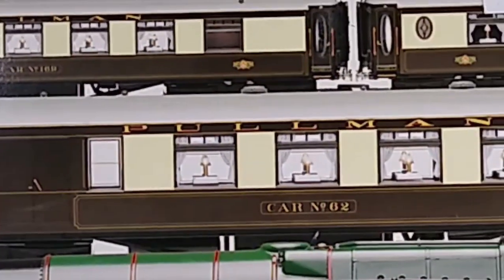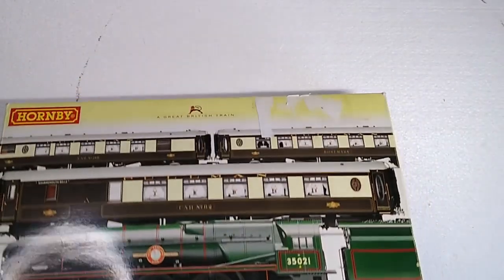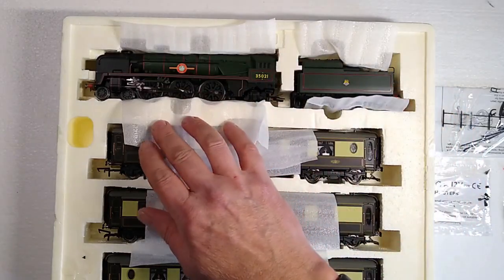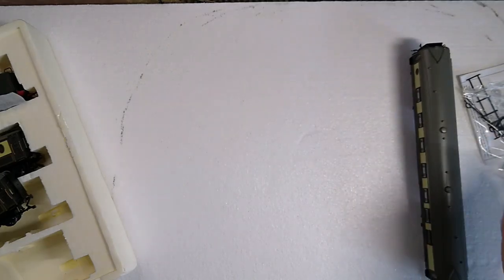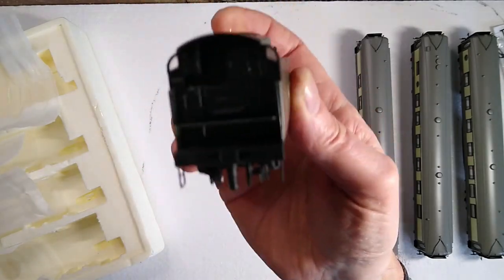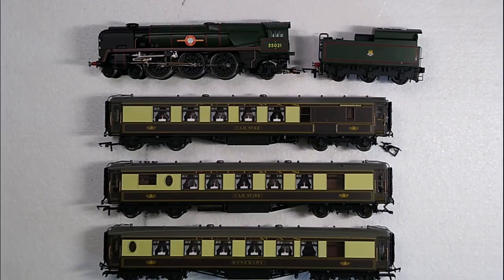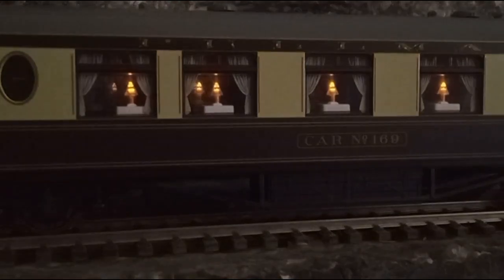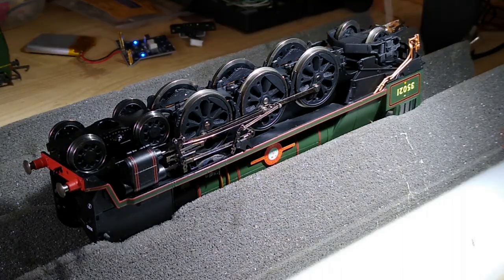Unboxing - Hornby Bournemouth Belle - ATTIC FIND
ATTIC FIND UNBOXING Hornby Bournemouth Belle Locomotive and CarriagesHornby Bournemouth Belle Train Pack with New Zealand Line + 3 PullmansHO scaleR2300 Train PackBR 4-6-2 New Zealand Line Merchant Navy Class Locomotive; a Pullman 2nd Class Brake Car No. 62; a Pullman 1st Class Parlour Car 'Rosemary' and a Pullman 2nd Class Kitchen Car No. 169This was given to me by friends of mine, they had won it in a raffle years ago and had recently discovered it had been put in their loft/attic.   Currently DC will need converting to DCC to run on my layout.

It doesn't cost you anything

The Southern Railway Board introduced the all Pullman ‘Bournemouth Belle’ service between London, Waterloo and Southampton in 1931. The train was loaded initially with seven to ten Pullman cars, depending on the season, however during the later days of the service this number could be as many as twelve! With the changing times brought on by electrification the ‘Bournemouth Belle’ service ceased in 1967, with the train by that time being pulled by a diesel locomotive.Thank you for watching Little Pottering Model RailwayMusic Knack Attack by Markov Music